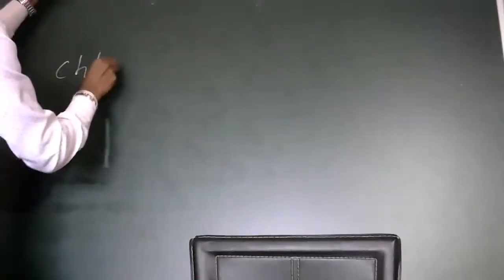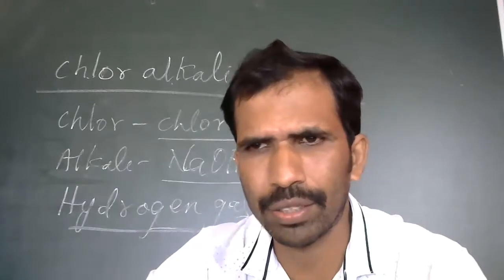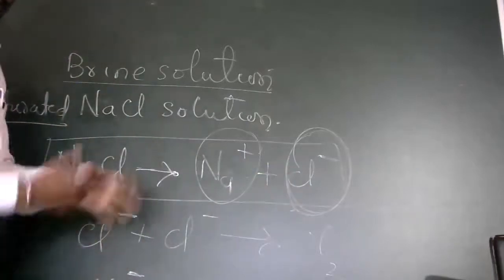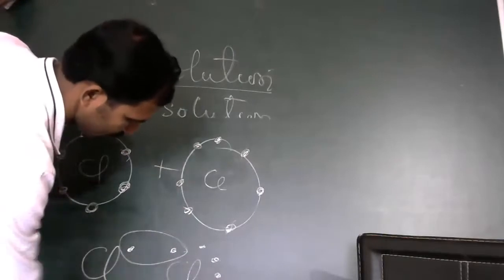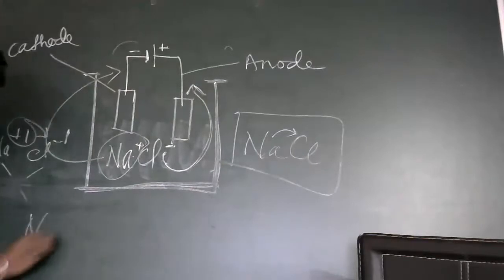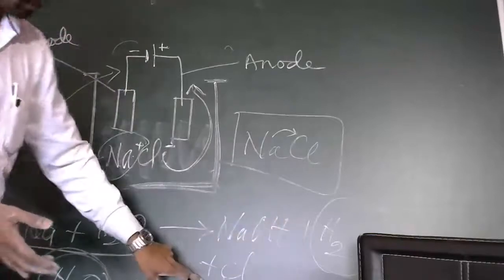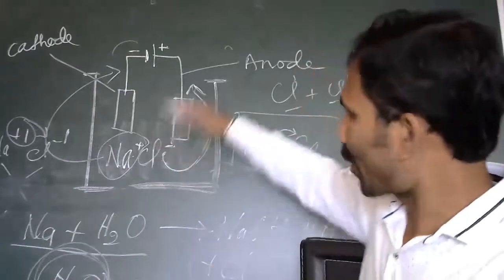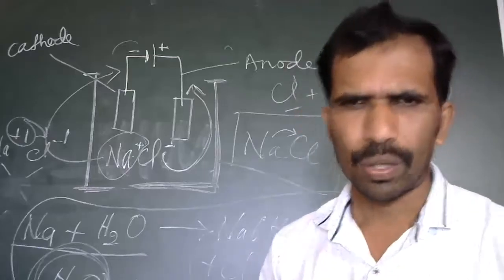Acid, Base and Salts Part 4